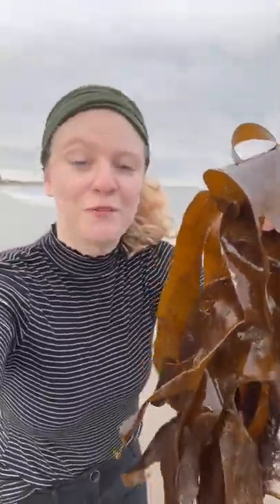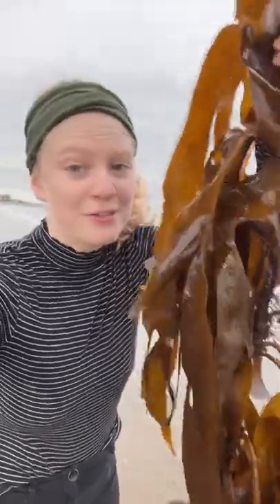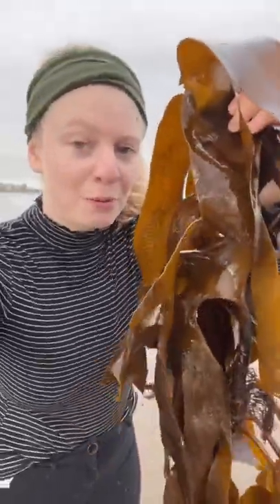Kelp and Climate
Alaina Wood explains how kelp helps the climate!

ABOUT PIQUE:
Pique Action is a new media company creating micro-documentaries on climate solutions. The company will start with profiles on revolutionary climate tech companies and their innovative founders, with the goal of telling stories that matter in order to affect change.